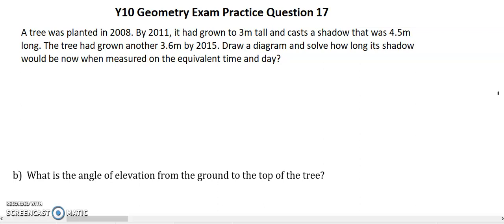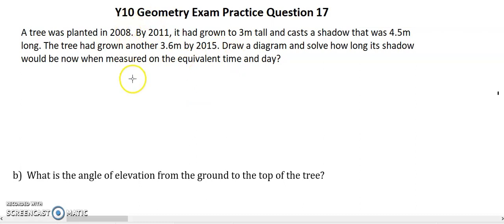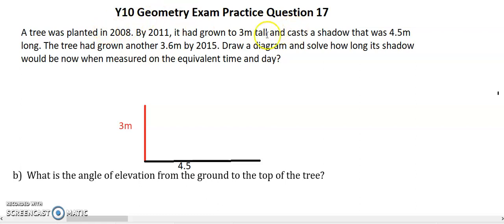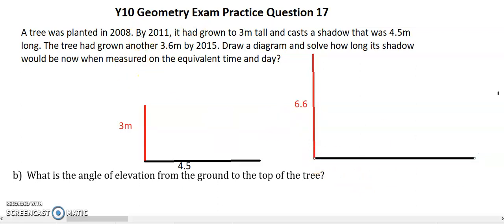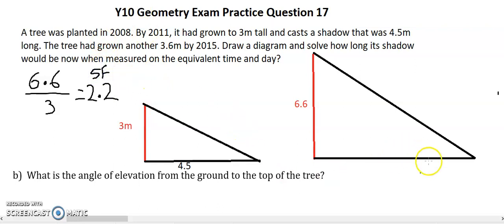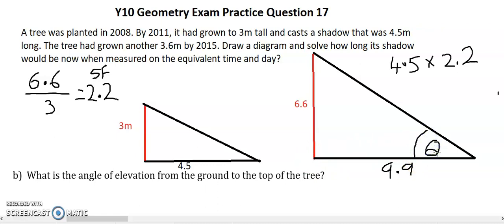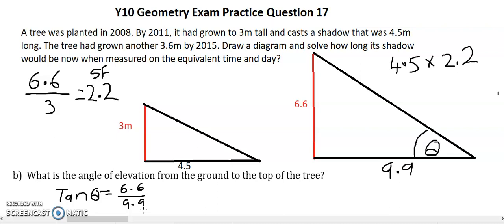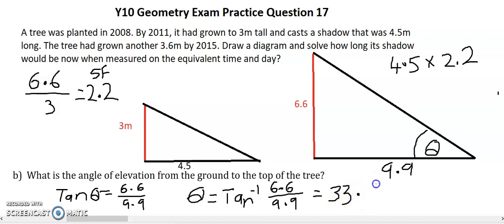Y10 Geometry Exam Practice Question 17